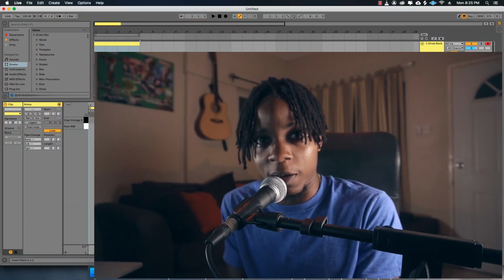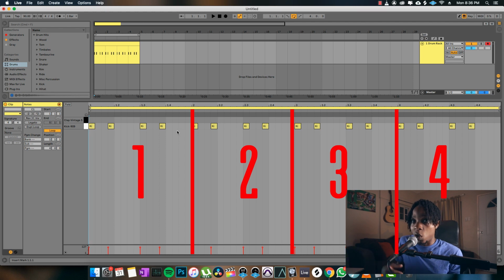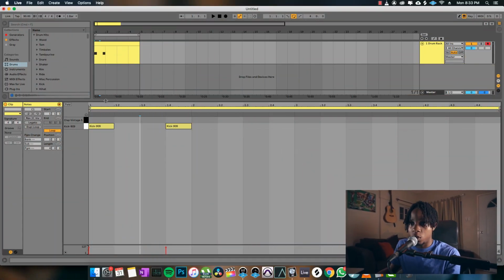Rhythm & Timing - [Beat-Maker Fundamentals]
In this video I explain basic concepts of rhythms and the different types we are accustomed to on this side of the world. In addition, tempo, phrase and time signature were also taken into consideration.

Intro 0:00
Time Signature 0:25
Tempo 3:44
Phrases 4:58
Rhythm 7:47
Recap 17:24